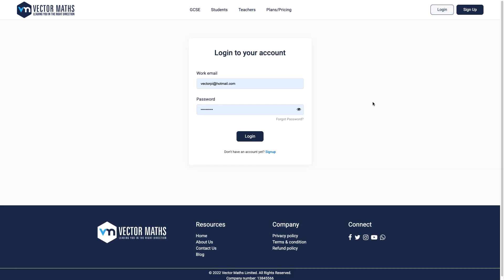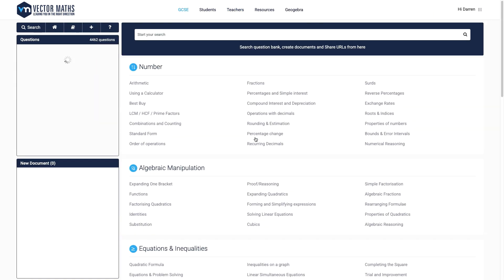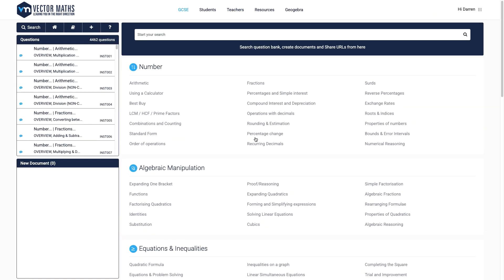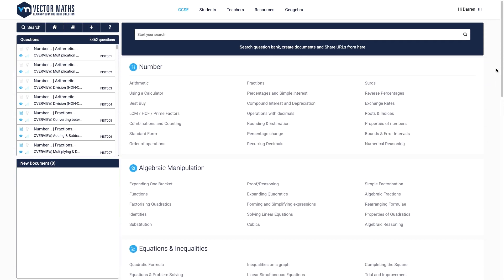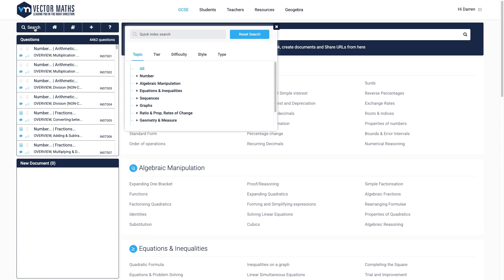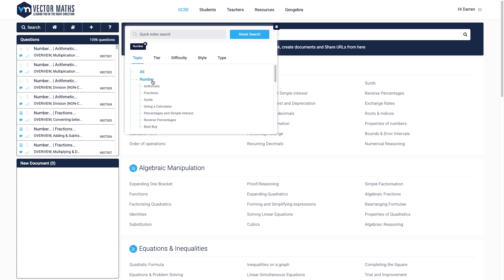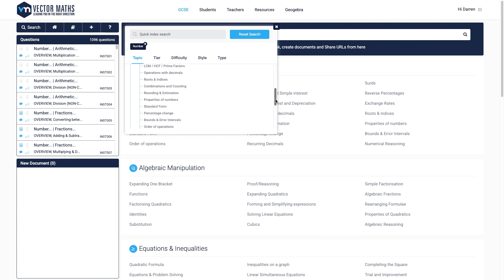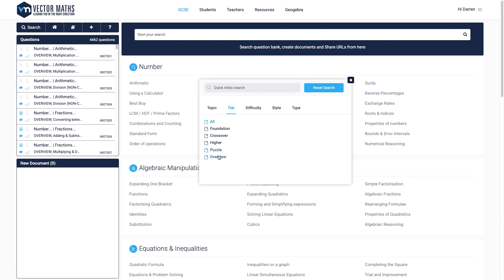TP1 Accessing the Teacher Dashboard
The Vector Maths Teacher Dashboard is intuitive and well organised